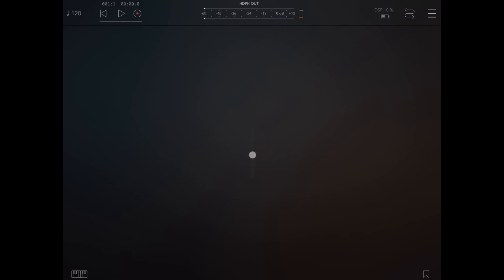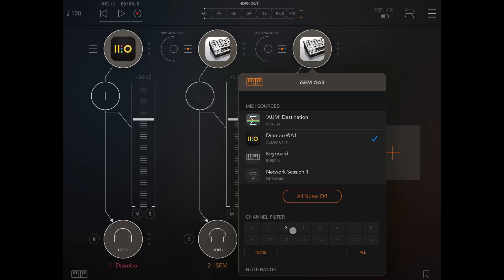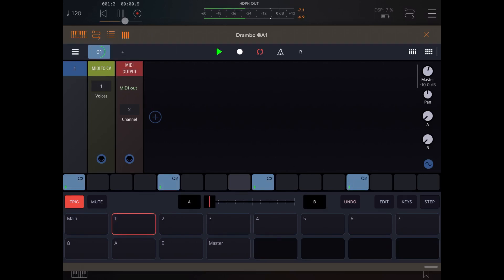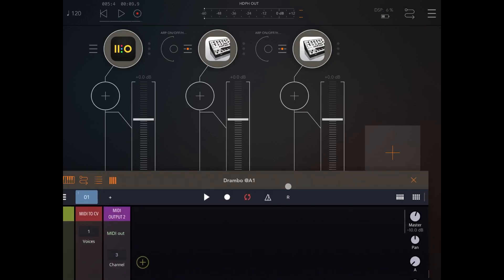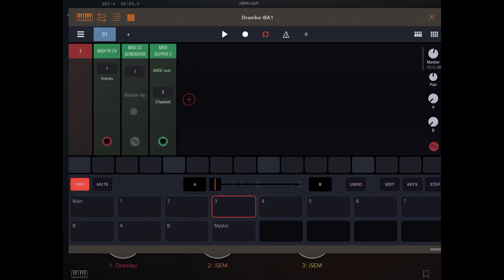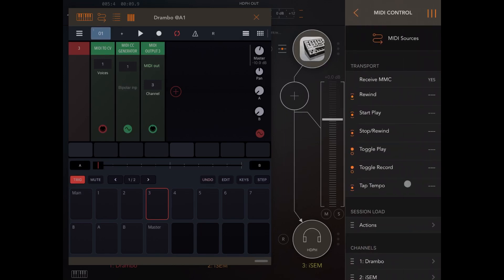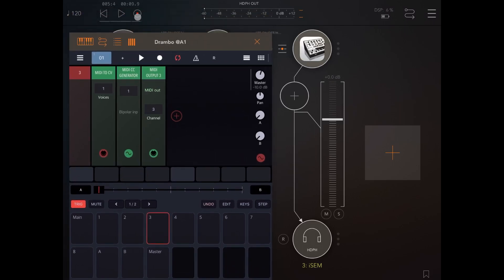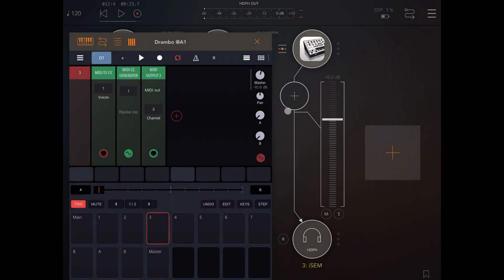BeepStreet Drambo - Tutorial Part 8: Generate Midi CC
BeepStreet Drambo - Tutorial: Exploring the modular groovebox Part 8, Generate Midi CC

In this tutorial we will explore how to generate Midi CC. You can use Midi CC to control settings on other instruments or settings inside hosts like AUM or other DAWS. It comes handy when you want for example change a setting live while you have Drambo open. In this example we will use Midi CC to toggle the mute setting on and off for a specified channel of AUM.